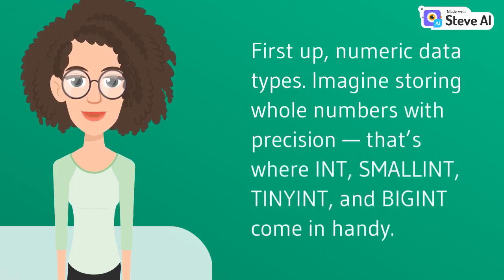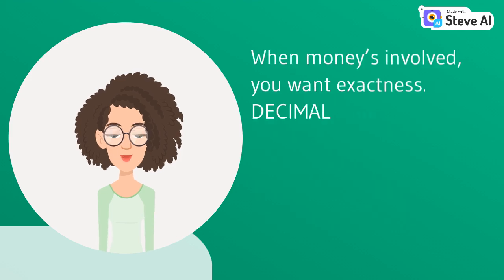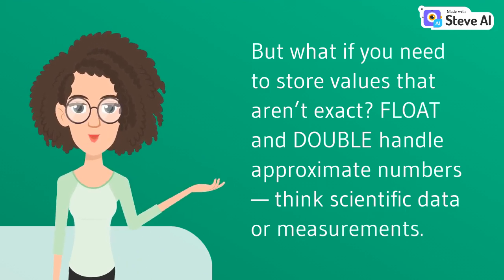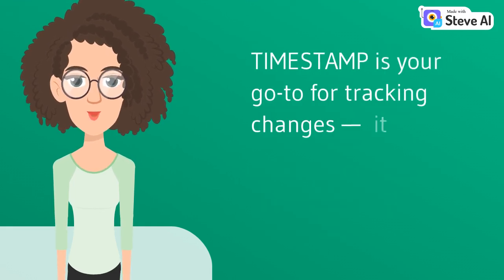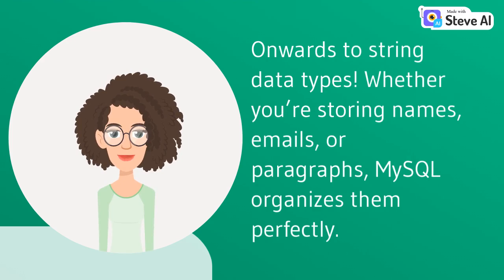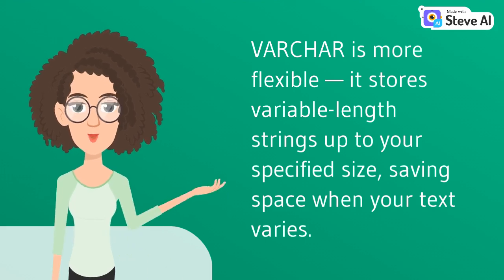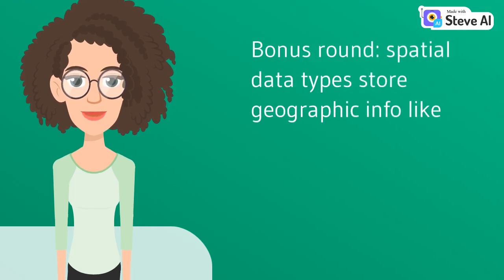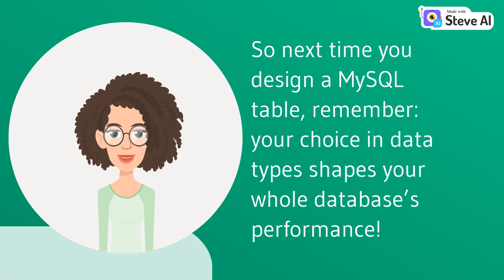MySQL Data Types Explained: Learn About INT, VARCHAR, DATE, and More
In this video, we dive deep into the different data types used in MySQL. Understanding data types is crucial for building efficient and optimized databases. We cover everything from numeric data types to text and date/time data types, giving you a comprehensive overview.

In this tutorial, we’ll explore:

How to choose the right data type for your columns

The differences between common data types like INT, VARCHAR, DATE, and more

When to use each data type based on performance and use case

Best practices for using data types in MySQL to enhance performance

Whether you’re a beginner or an experienced developer, understanding MySQL data types will help you design more efficient and reliable databases.